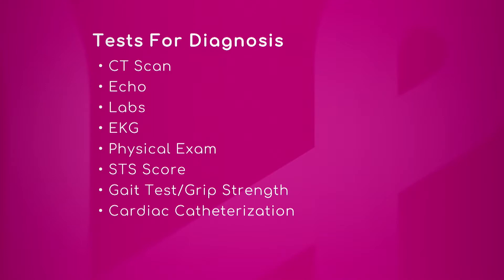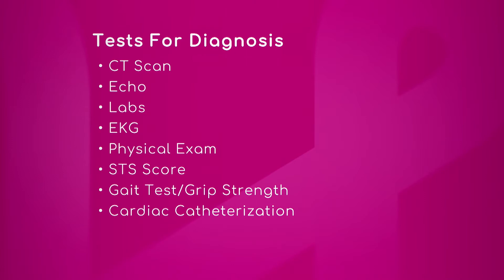Diagnosis of Heart Diseases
To diagnose a heart disease there are different tests, like CT Scan, echo, labs, EKG, physical exam, STS Score and cardiac catheterization. Dr. Harry Aldrich, Medical Director, Echocardiography, EKG and Stress Testing with Miami Cardiac & Vascular Institute, says the first test is listening to the patient's history with the physical examination, where the doctors listen for sounds of the heart, which is the first indication that someone has a heart disease.

He also says the echocardiogram or ultrasound test is a non-invasive test, where doctors can judge the degree of the murmur, how severe it is, and how severe the leaking or stenosis is.